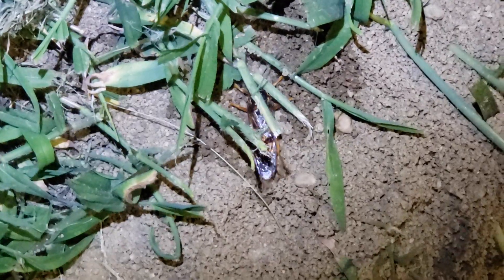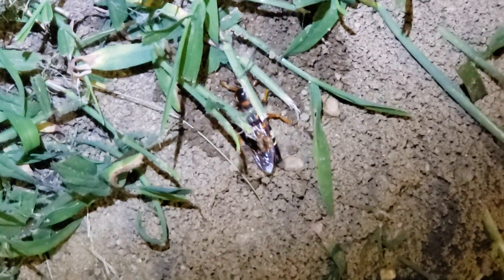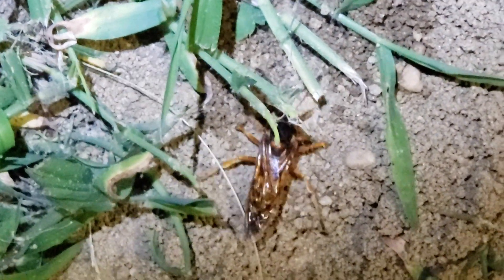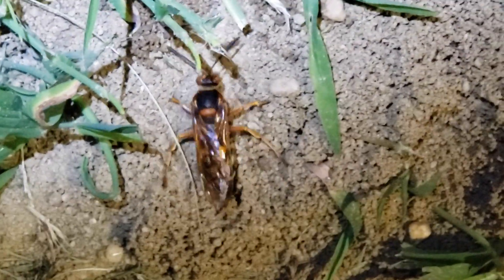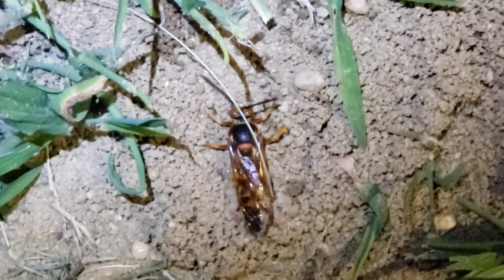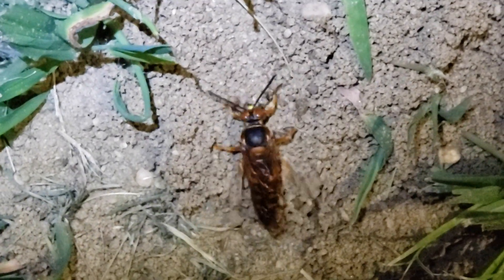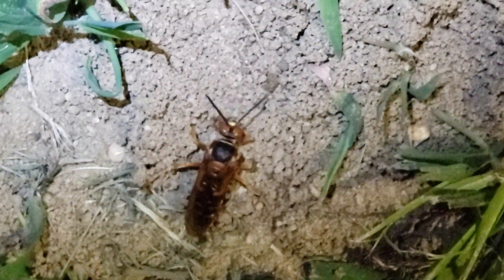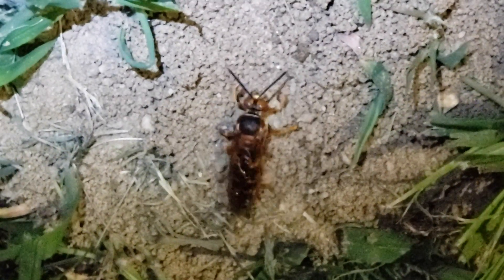Close Up of a Cicada Killer Wasp Digging Its Burrow in Eatontown, NJ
Here's a rare close-up of a cicada killer wasp digging its burrow.